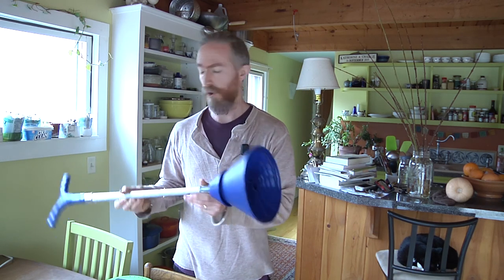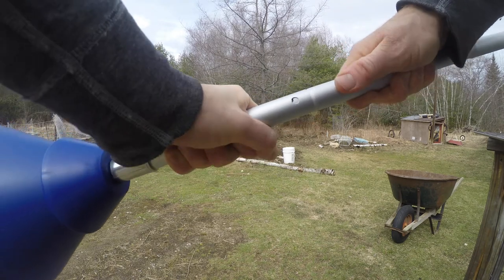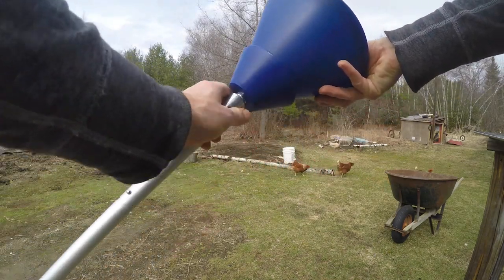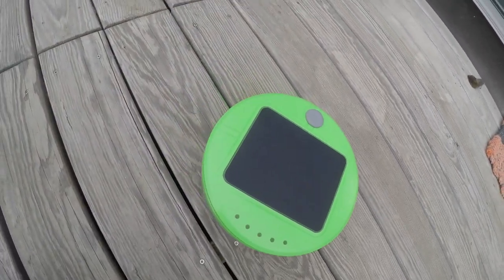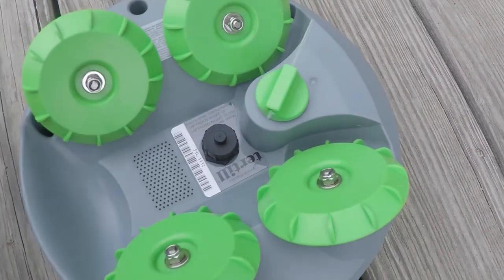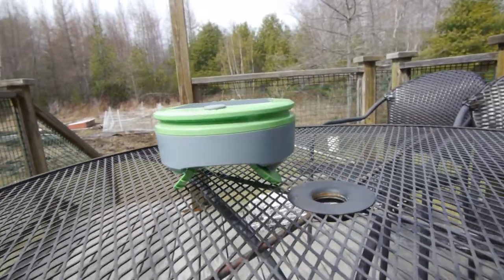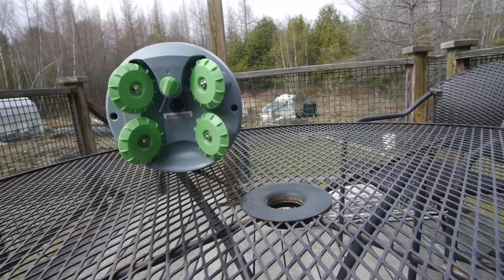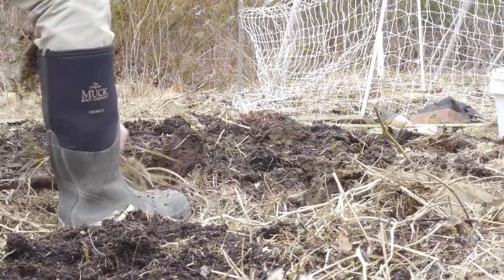Tertill and the Breathing Mobile Washer: Two weird gizmos we're testing on our off-grid summer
This summer we will be spending most of our nights away from home to be closer to the rental cottages we will be managing. This presents two problems:

1. How do we wash our baby's cloth diapers?
2. Who will weed our garden?

Two potential answers:

1. The breathing mobile washer? It's a cheap little device which creates a suction action that forces soapy water through clothes (or diapers) in a bucket (or tub, or whatever). It saves us money up front but will require 10 minutes or so (we think) of labor every couple of days to stay on top of the diapers.
2. Tertill? It's a not-so-cheap solar powered weeding robot. It costs money and some labor up front to prepare a garden bed, but if it works like advertised it may allow us to grow some crops (e.g. cabbage) that would be decimated by slugs if we mulched them (like we ARE going to mulch our garlic and potatoes).